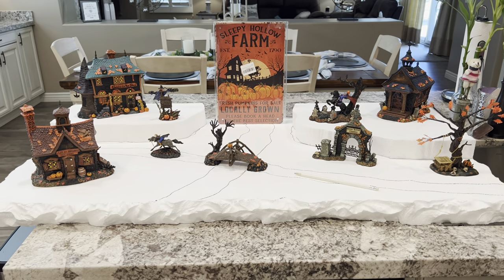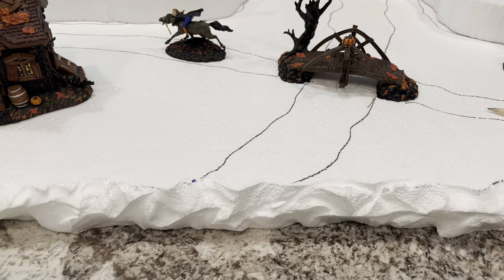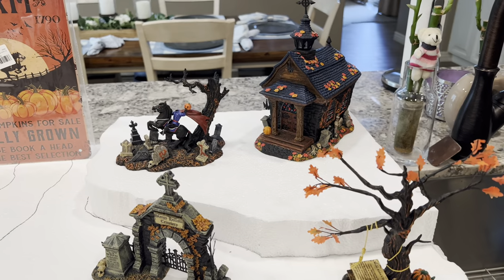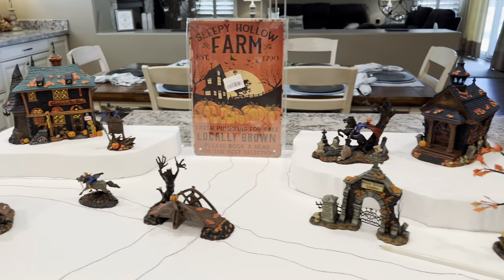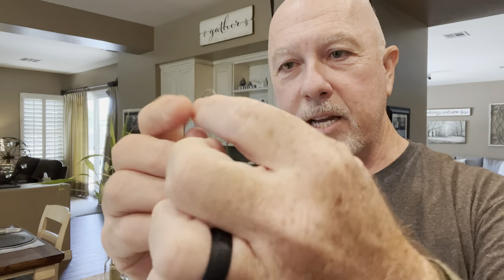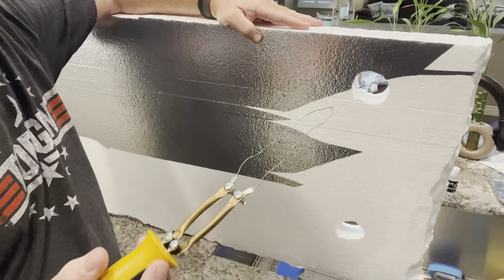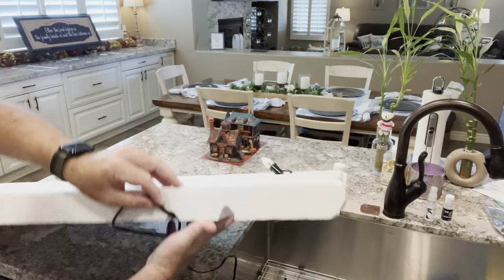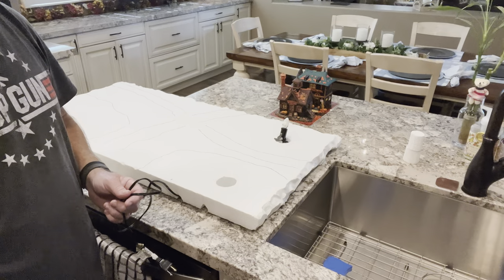Dept 56 Sleepy Hollow-een Vignette, Part 2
In today’s segment we’ll create stairs and cut the river bed!